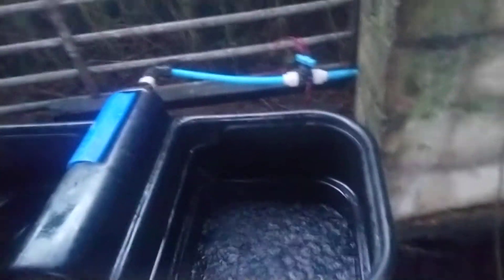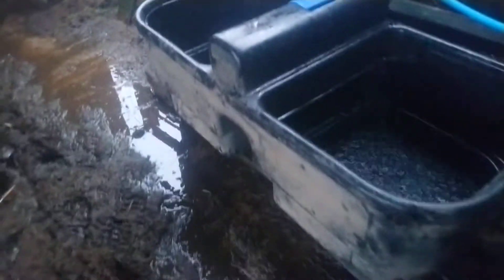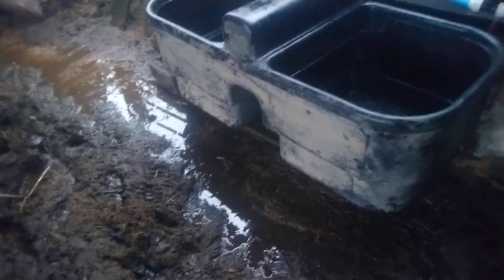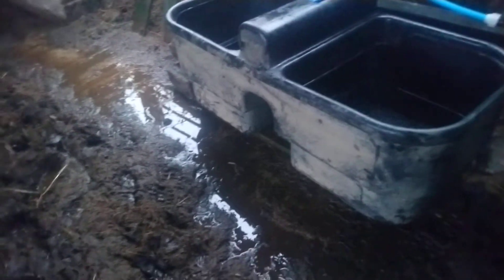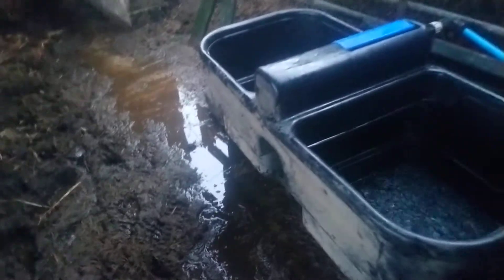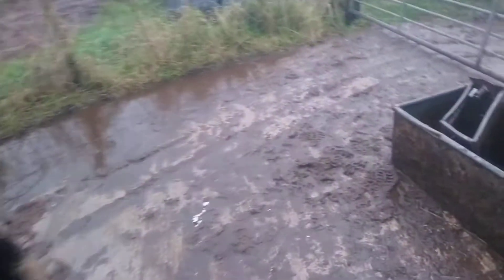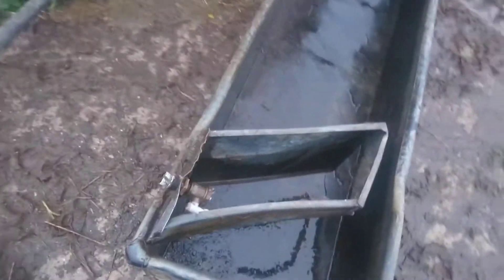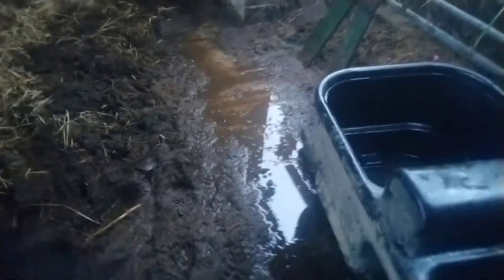New water trough